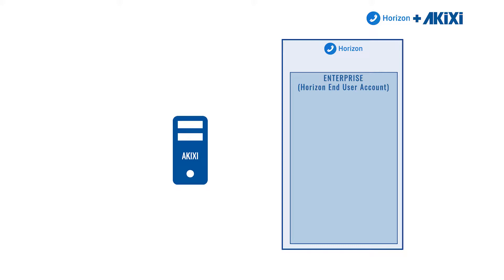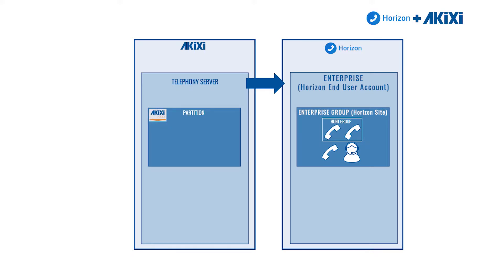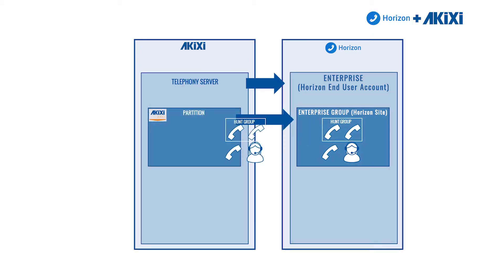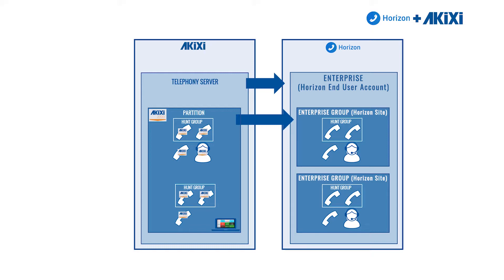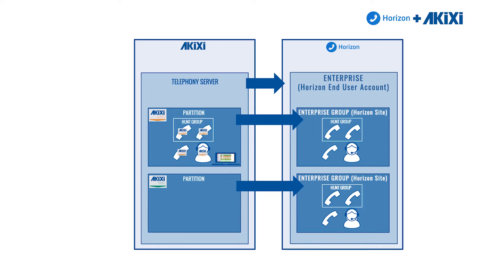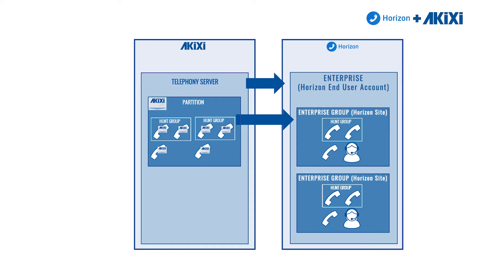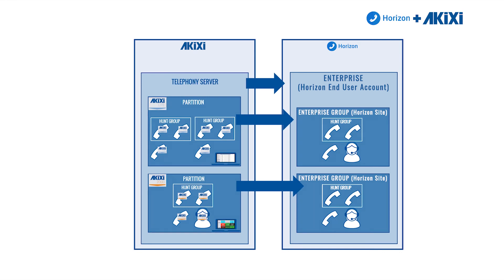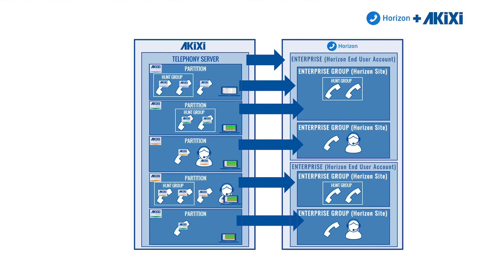Connecting Akixi To Gamma Horizon - Gamma Academy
This video shows how Akixi connects to the Gamma Horizon platform and includes multiple configuration options.